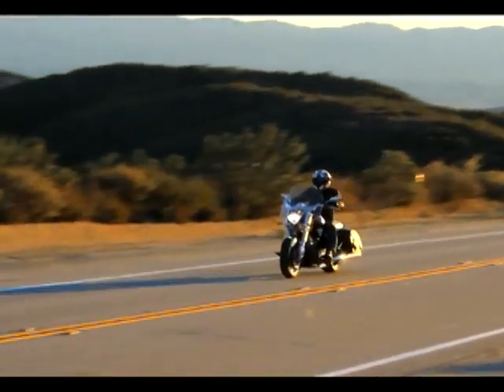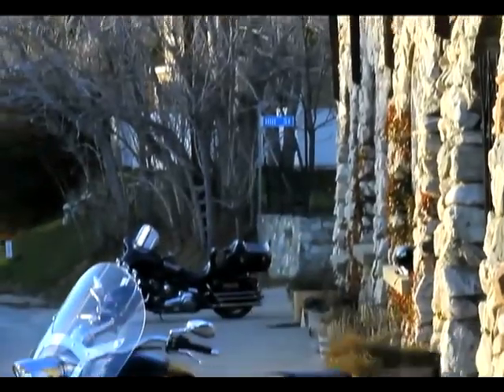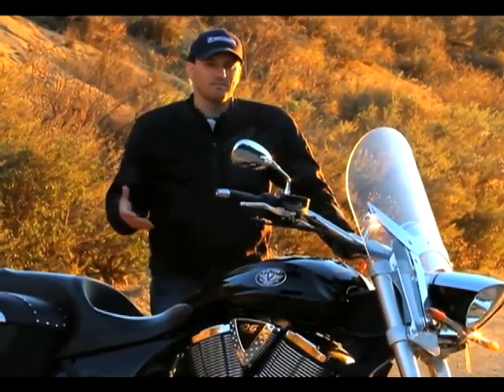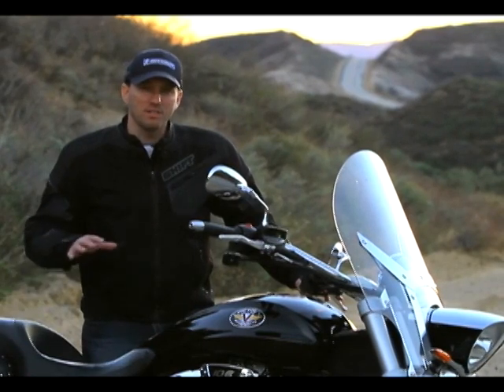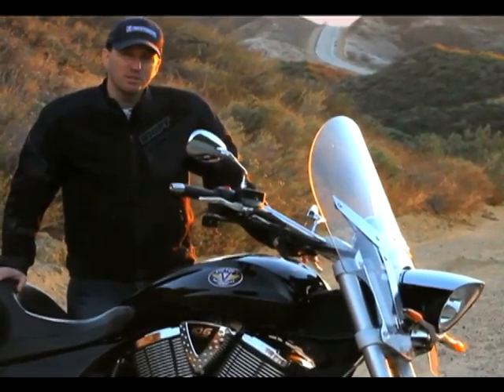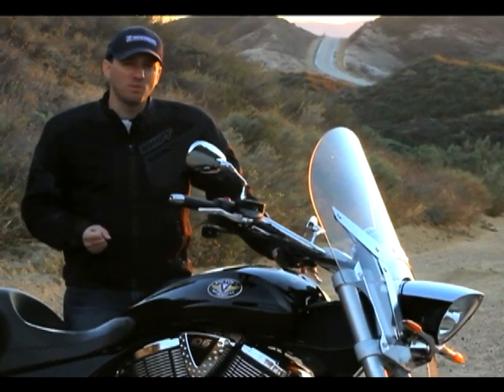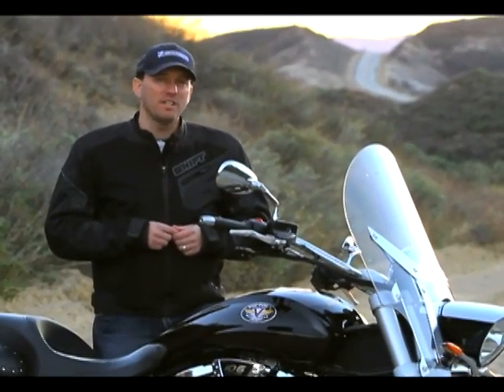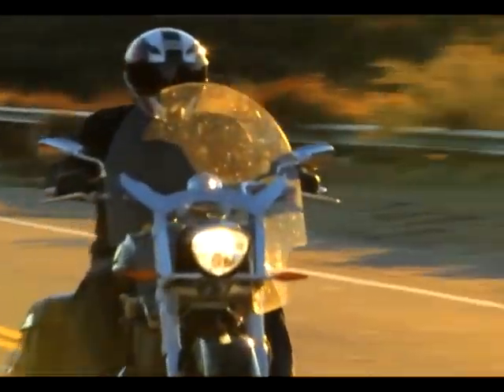2011 Victory Cross Roads Review - The other, no-frills Cross cruiser from Victory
Victory Motorcycles' Cross Roads bagger presents a more straightforward riding experience compared to the plusher rider environment offered by its faired stablemate, the Cross Country.

You might even say the Cross Roads grants the rider a purer, almost elemental wind-in-the-hair ride compared to other touring-biased cruisers.